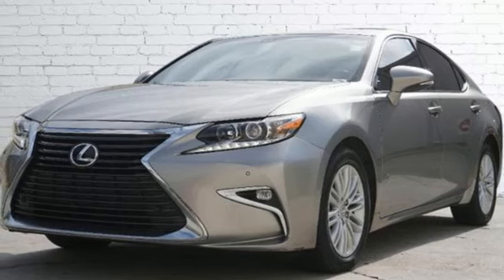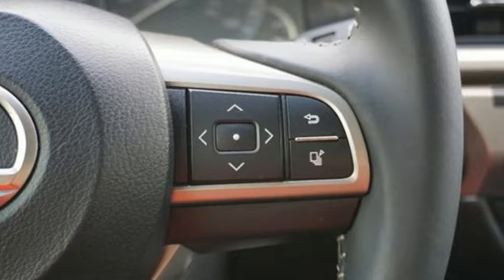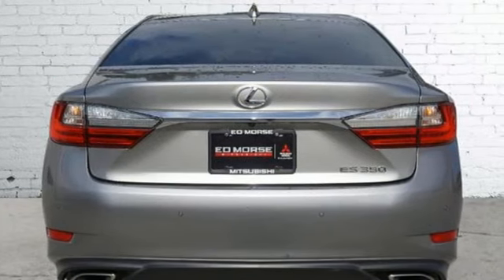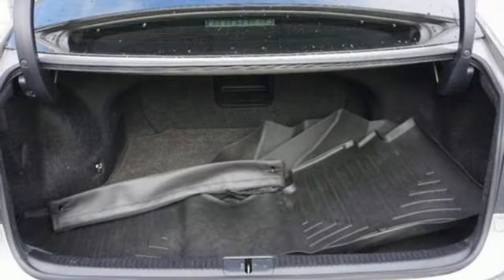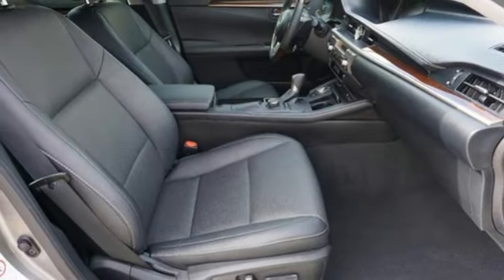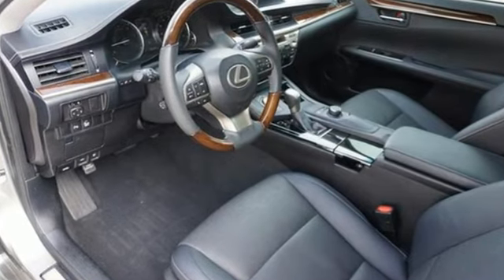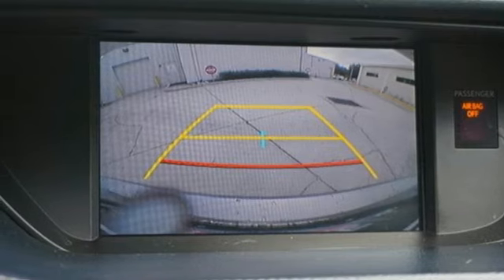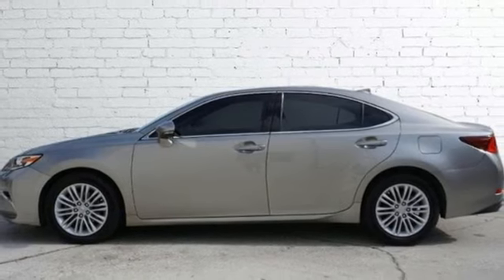Used 2016 Lexus ES 350 Tampa FL St. Petersburg, FL NZ166366E - SOLD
Year: 2016
Make: Lexus
Model: ES 350
Trim: 350
Engine: 3.5Ll 6 Cylinder Sequential-Port F.I.
Transmission: FWD Shiftable Automatic
Interior: Black
Mileage: 62044
Stock #: NZ166366E
VIN: 58ABK1GG8GU003232

Address:
101 East Fletcher Avenue